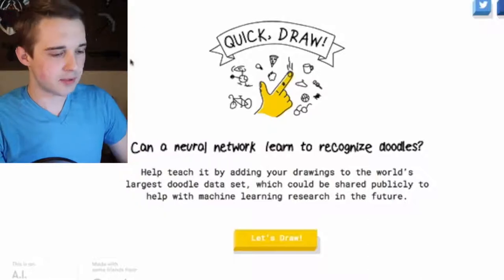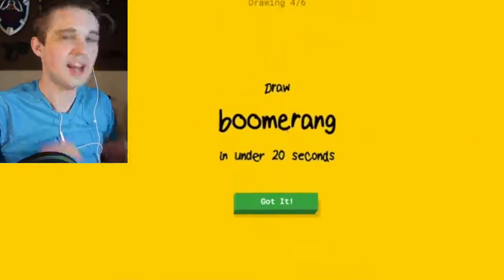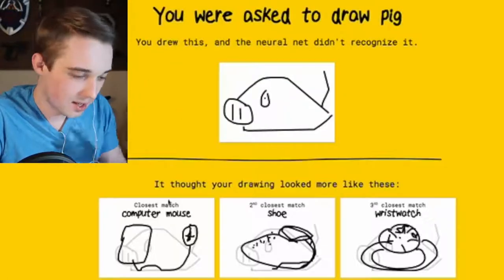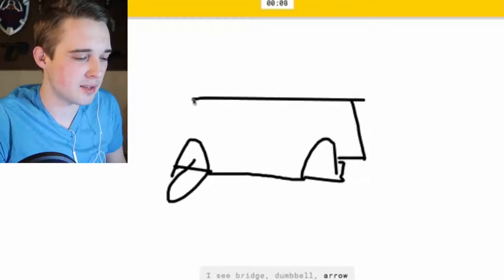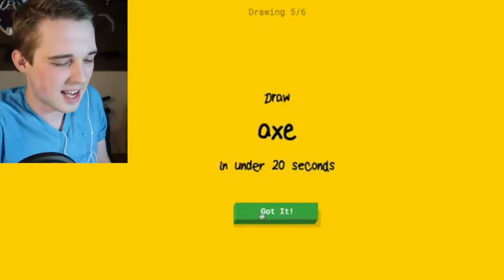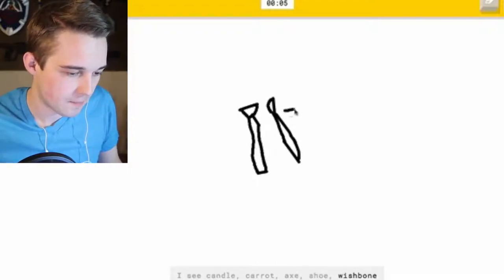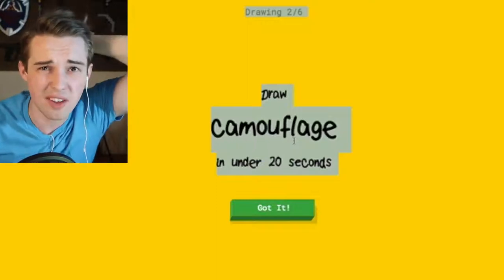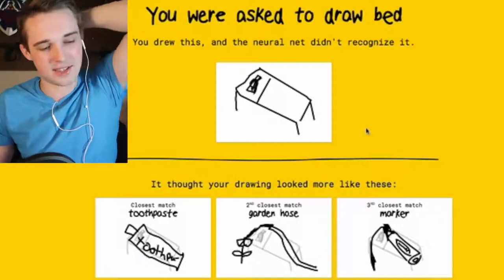DRAW CAMOUFLAGE!? | Quick, Draw With Google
Playing Quick, Draw! With a trackpad.

Video 3 of 100 Videos in 100 Days Challange.

My Gear! :D
The Main Camera I Use
The Awesome Tripod For It
Top Down & DSLR Camera I Use
GoPro I Use
DSLR Mic I Use
Desk Mic I Use
Desk Mic Scissor Arm Stand
Deck Mic Pop Filter
Light I Use
Cheaper Light I Use
Best Phone Tripod I Use